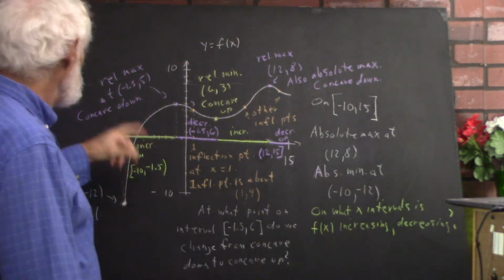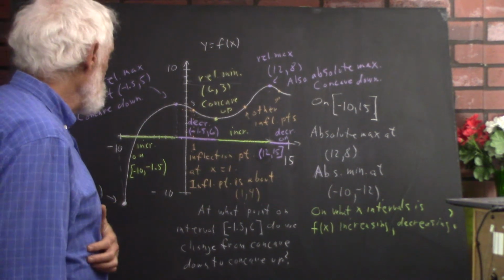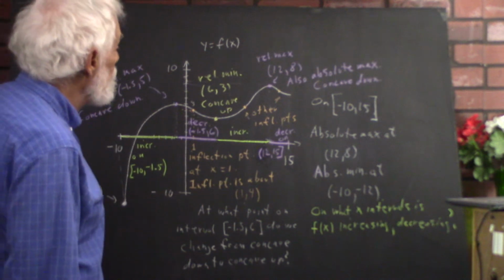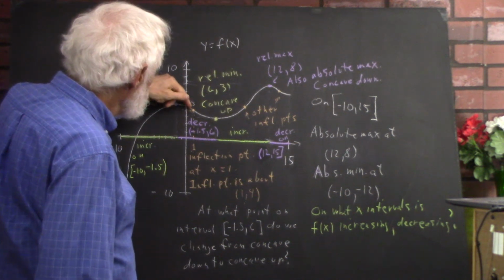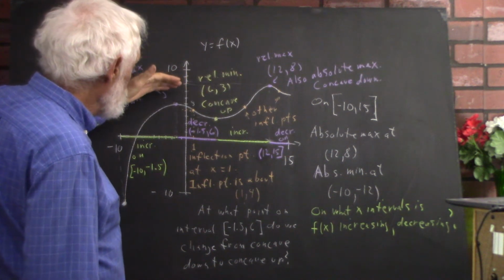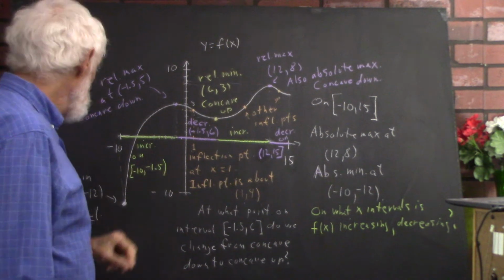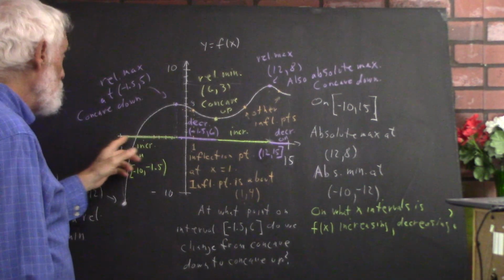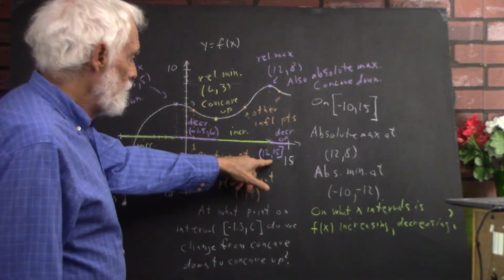dagpc 2909 maxima minima inflection points etc picture 8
Relative and absolute maxima and minima, concavity, inflection points, and intervals of increasing and decreasing behavior for a graph.